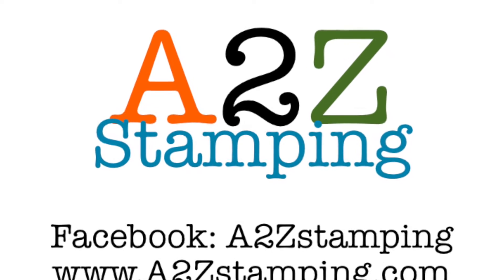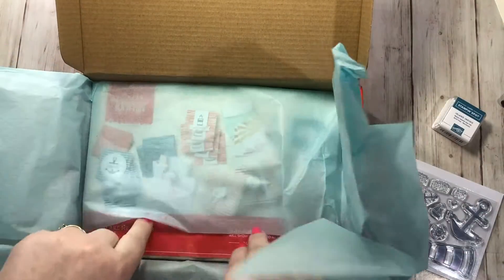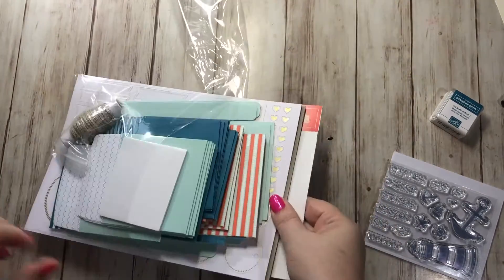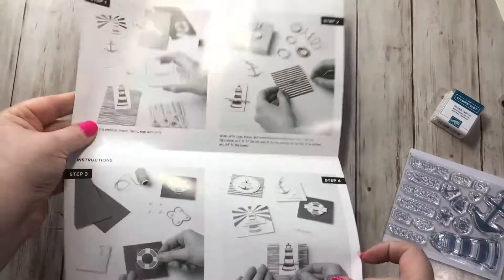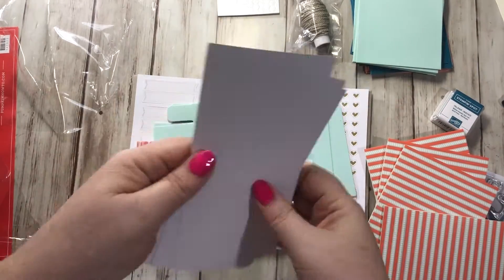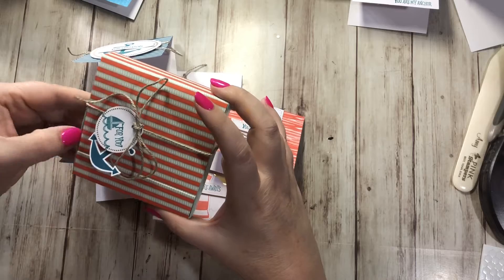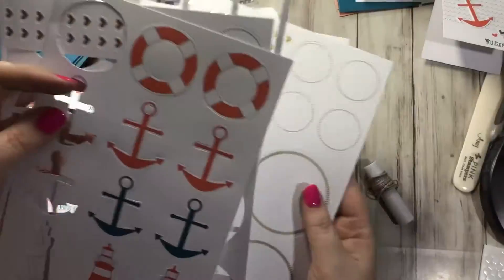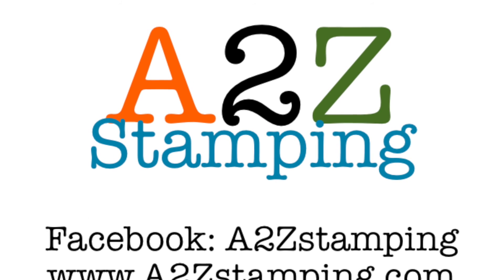April 2018 Paper Pumpkin - Episode 258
In today's video, we take a look at the April kit, You Are My Anchor.  This kit is ADORABLE!  If you want to get in on Paper Pumpkin, this is a great time to sign up.  Sign up by May 10, 2018.  Click below where it says Sign up for Paper Pumpkin.